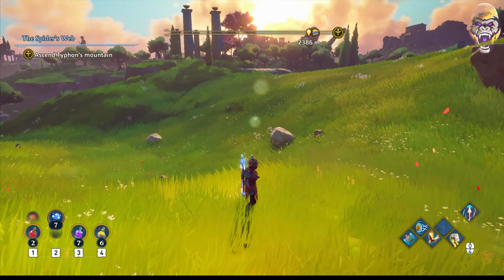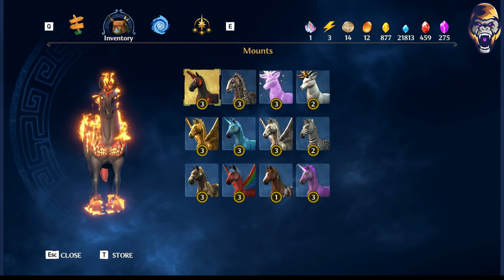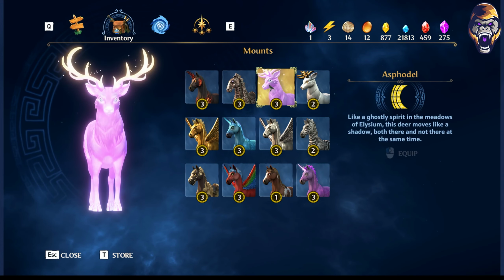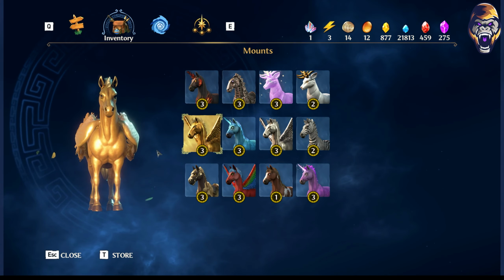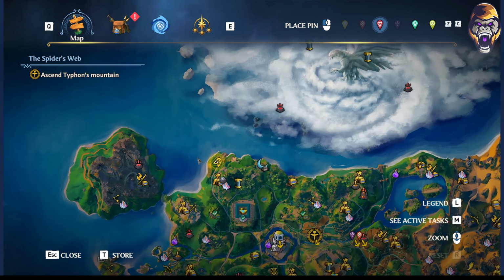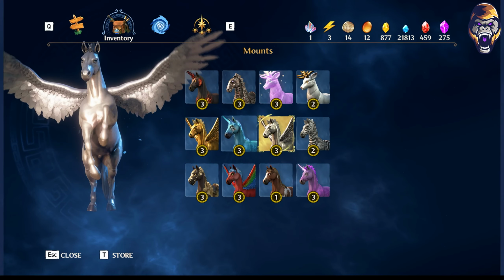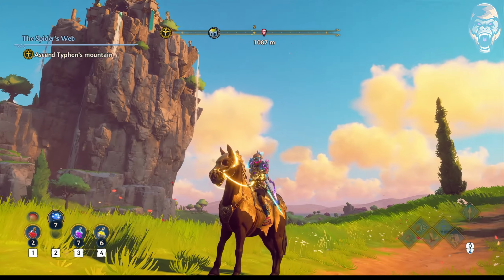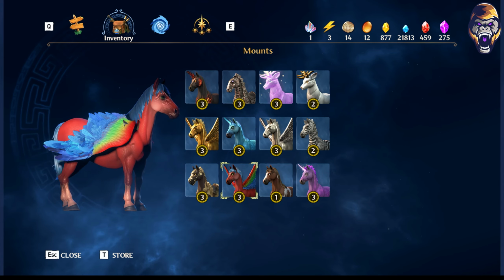Immortals: Fenyx Rising - BEST MOUNTS TO GET | Locations Included!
Welcome to Immortals: Fenyx Rising! These are some of the best looking mounts in the game and of course where to find them!

Immortals is an action-adventure video game played from a third-person perspective. At the beginning of the game, players can customize the gender, the voice and the appearances of Fenyx using Aphrodite’s Beauty Chair. At any point in the game, they can return to the beauty chair and customize Fenyx. The game is set in a large open world, consisting of seven distinct regions inspired by the Greek gods. The player character is accompanied by a companion bird named Phosphor, which can identify locations of interest in the map. Fenyx can traverse the world quickly through climbing cliffs, riding on a mount, and flying using the wings of Daedalus. The full open world will be accessible from the start of the game. As players explore the world, they would encounter rifts which would teleport them to the Vaults of Tartaros, which are a series of platforming challenges that require players to utilize both Fenyx's combat and traversal abilities. Players can also complete various side-objectives and optional puzzles.

The world of the Golden Isles are occupied with various enemies inspired by Greek mythology, including minotaurs to cyclopes. There are two modes of melee attack; light attacks with a sword are fast but weak, and heavy attacks with a hammer are slow but strong. Fenyx can also use bows and arrows to defeat enemies. Players need to manage Fenyx's stamina during combat, as they will become exhausted when they attack successively. As players progress in the game, they would be able to unlock powerful godlike abilities. For instance, Fenyx can unlock Ares' spears which thrust enemies into the air. Armor and weapons can also be upgraded by collecting sufficient crafting resources in the game's world.